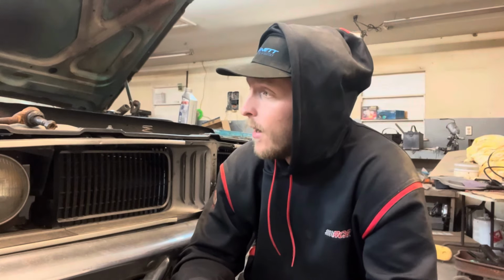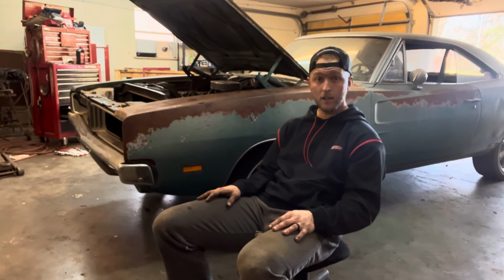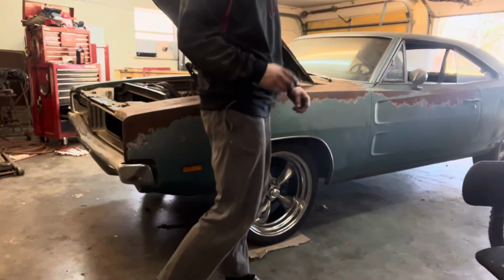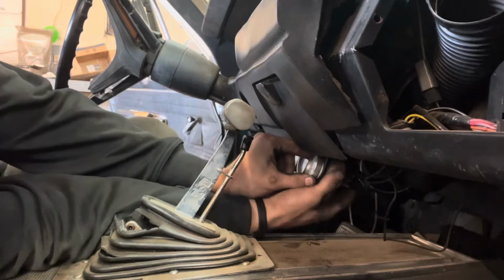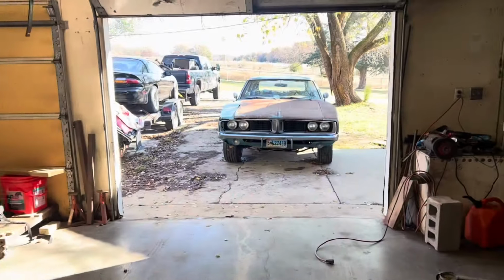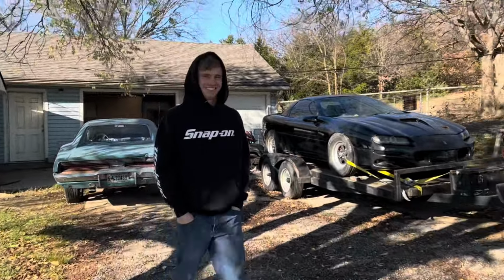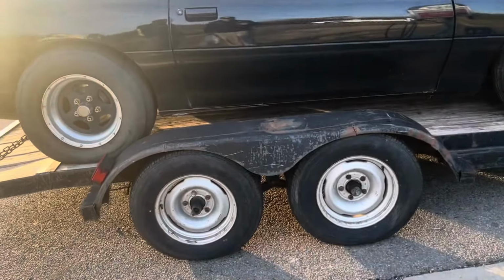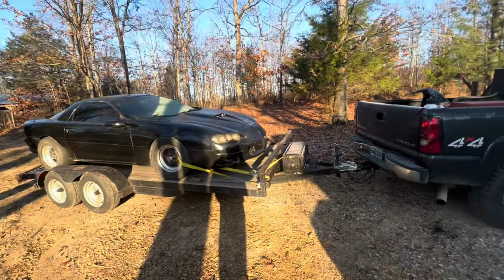WE FINISHED PUTTING TOGETHER OUR RATTY 1969 DODGE CHARGER AND MADE AN EPIC 1,200 MILE ROAD TRIP!!!!!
We finished the Charger and hit the road to North Carolina!